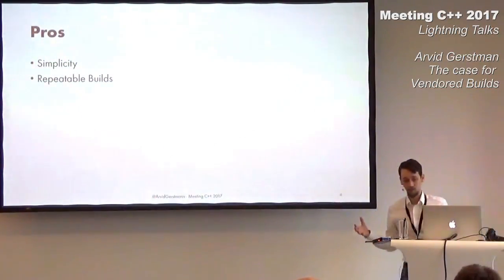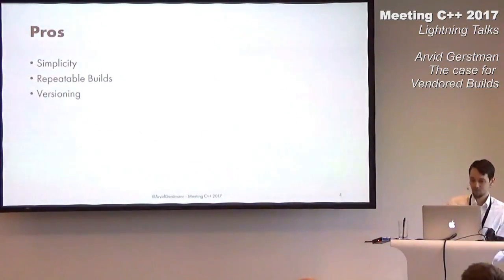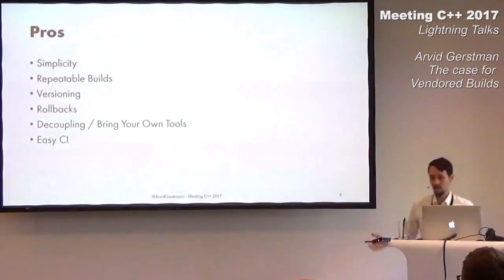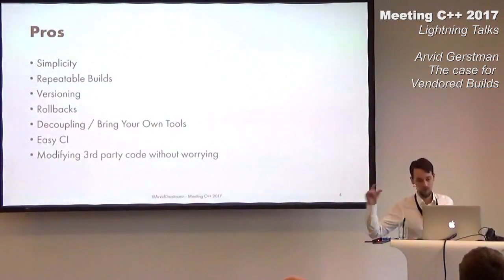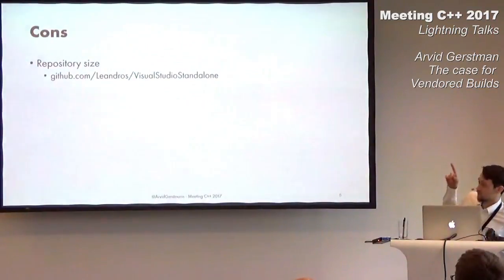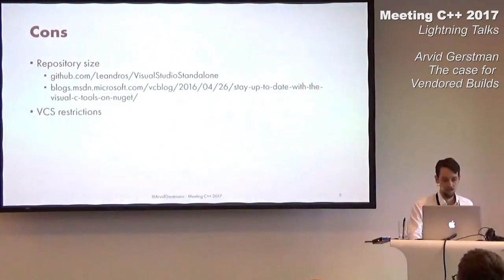The case for Vendored Builds - Arvid Gerstmann - Lightning Talks Meeting C++ 2017